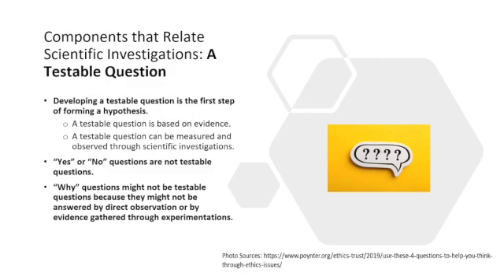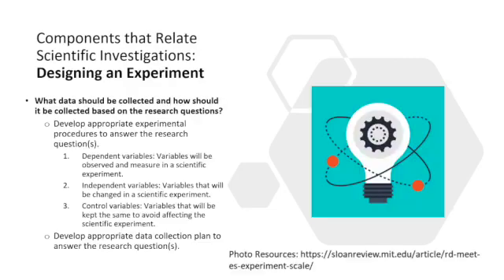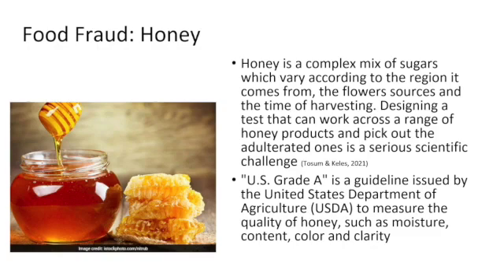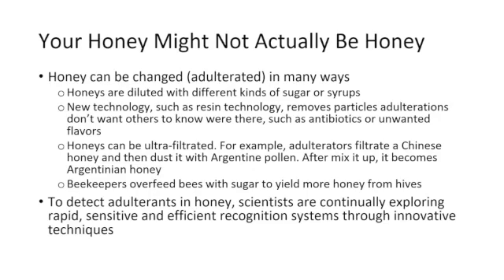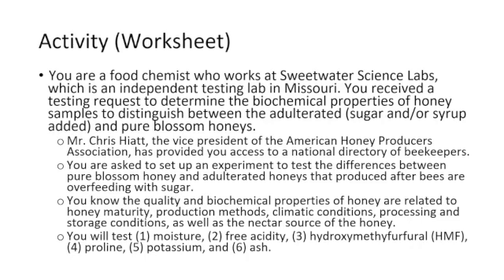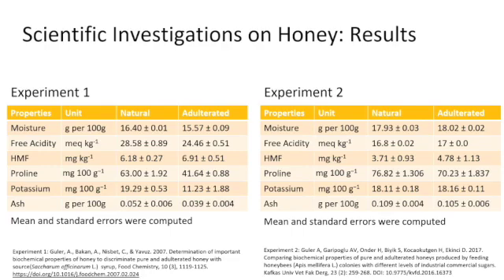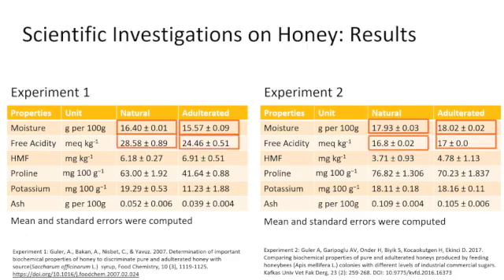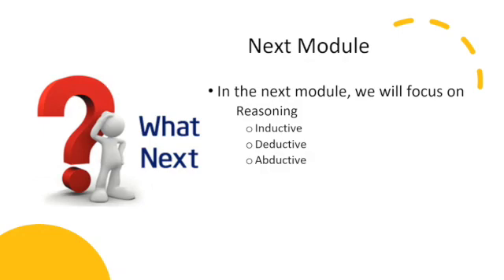Food Fraud Module 2 (Part 2)